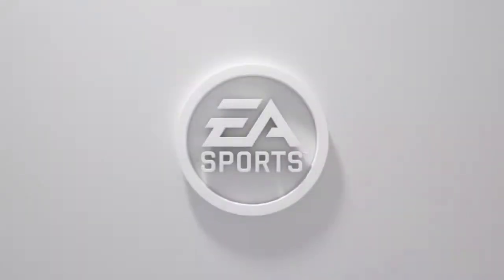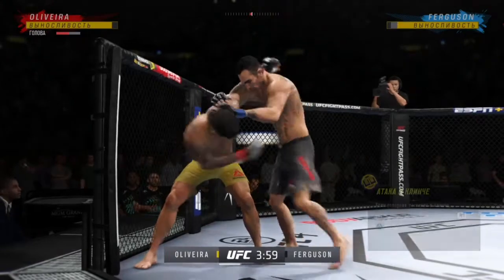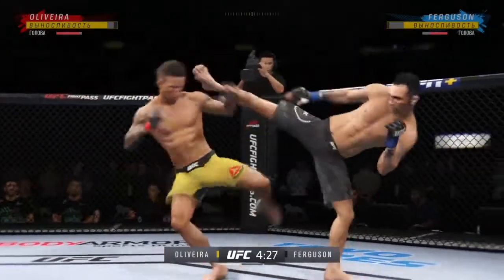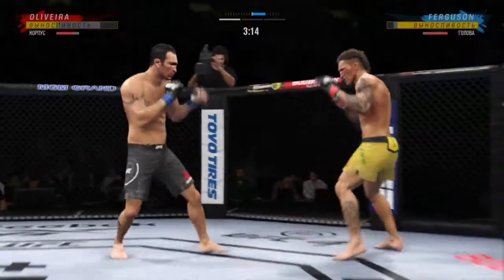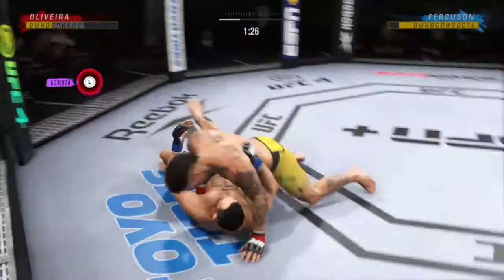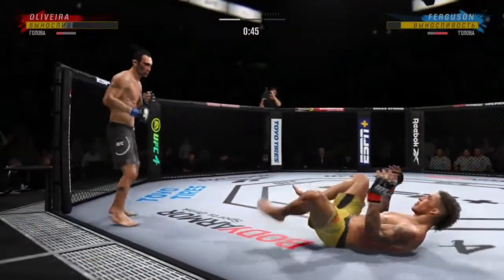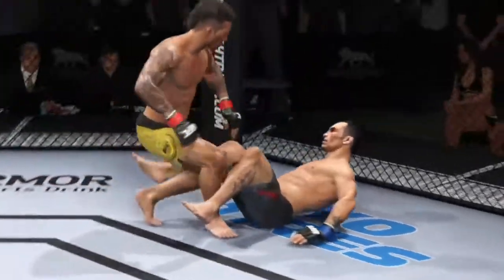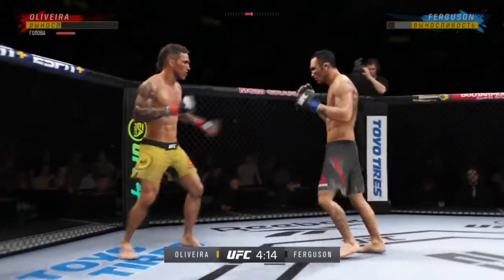ЧАРЛЬЗ ОЛИВЕЙРА vs ТОНИ ФЕРГЮСОН | EA SPORTS UFC 4 ps5 🦅☝️